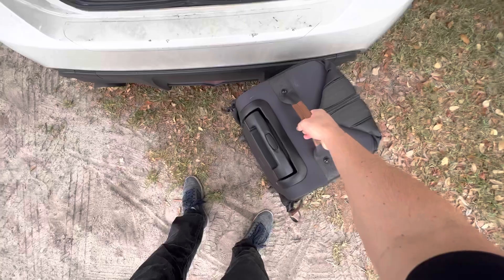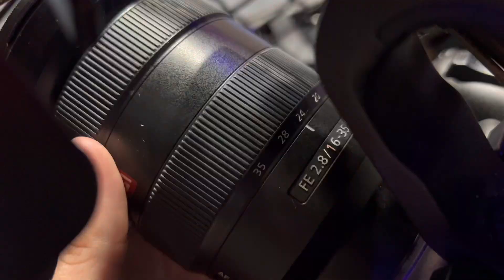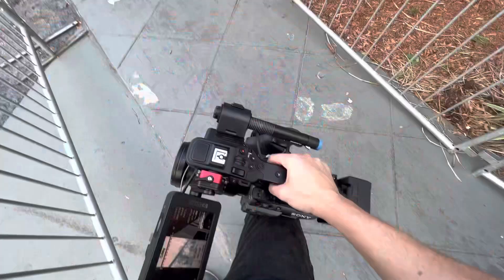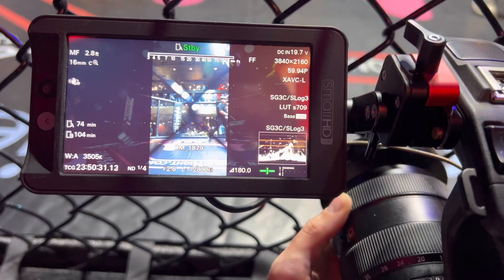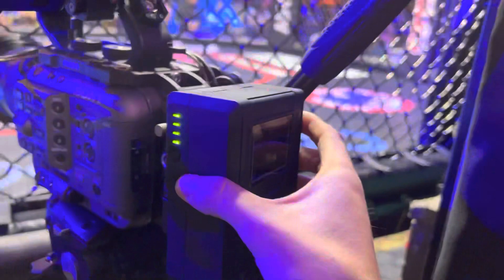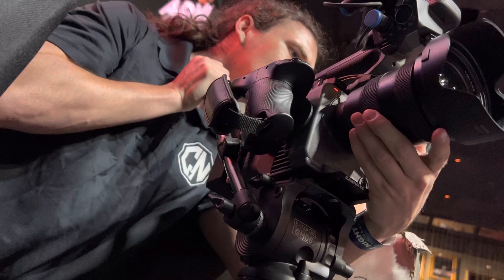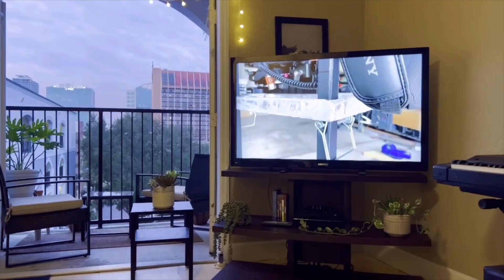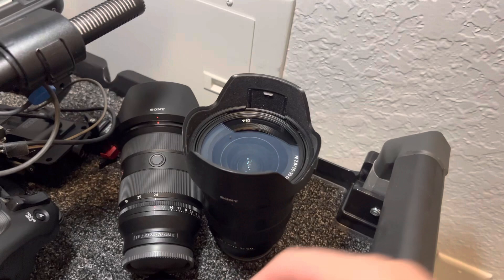Pairing a Sony 16-35 G-Master with Sports Cinematography | Orlando - Vlog 066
* Orlando Filmmaker Meetup *
May 18 at 7pm

Rolling Camera Bag:

V-Mount Plate/Top Plate:

SD Cards:

SD Card Holder:

Noise Cancelling Headphones for Travel:

Shotgun Mic:

XLR Cable 90º:

SDI Cable 90º:

Rolling Cart:

Boom Stand

Large Rolling Bag for Light Stands: